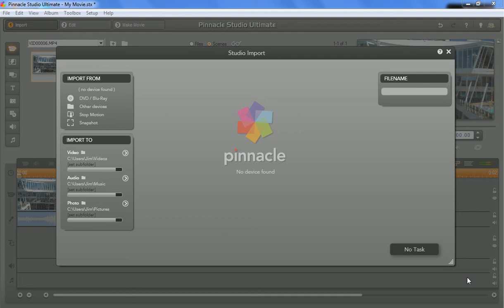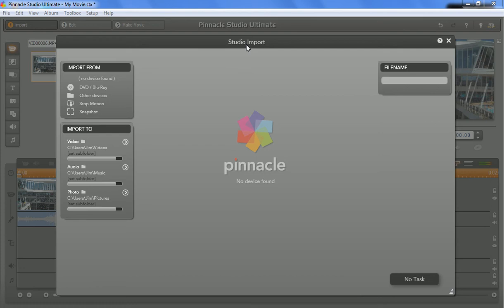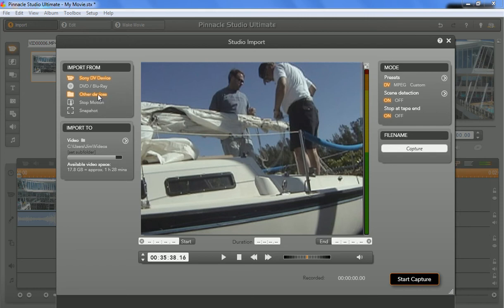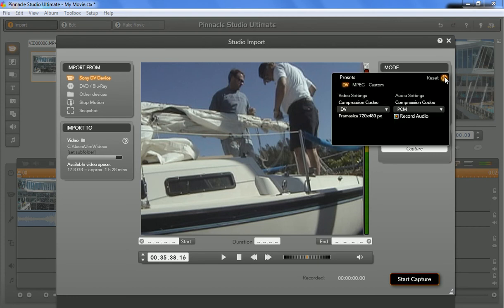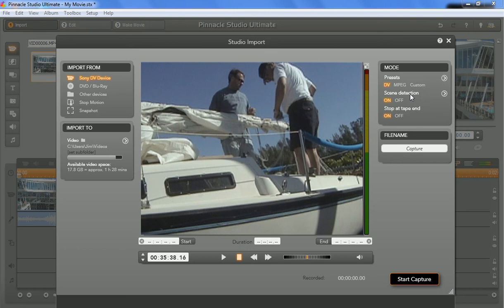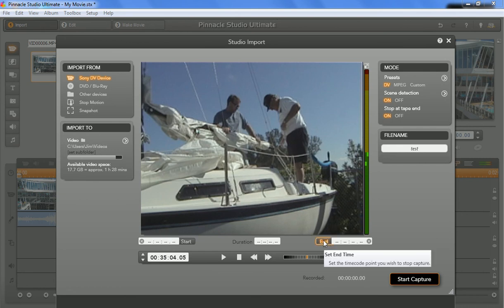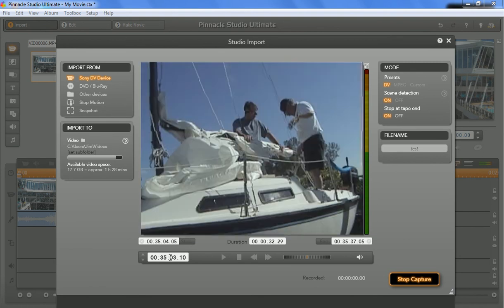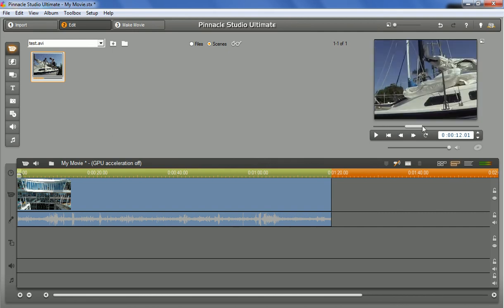Basic Video Editing Part 2 - Video Capture Software & Tools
Start Video Editing Now! Join me and I'll show you how to re-live, preserve and share those locked away memories. Get those tapes out of the boxes and start Video Editing.  Sign-up Now! You'll be sharing them on YouTube and other social sites before you know it.